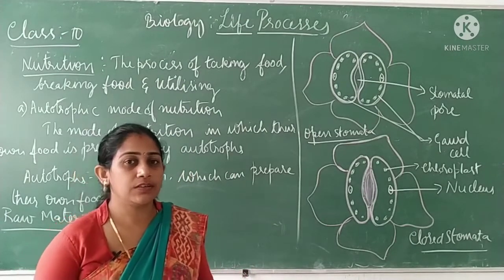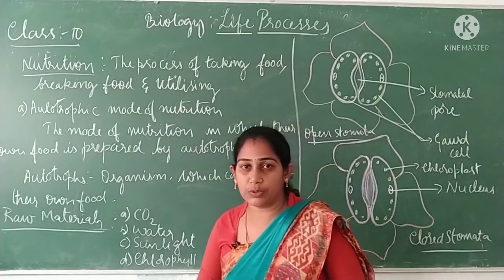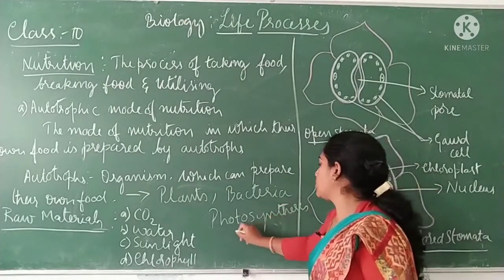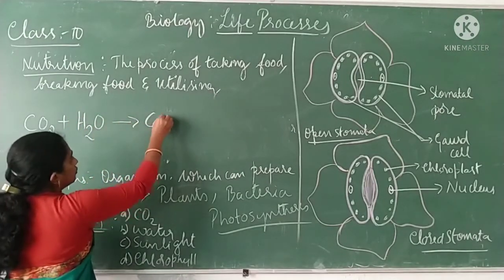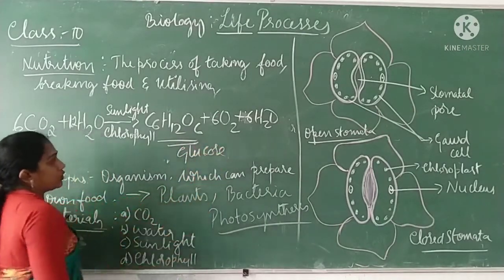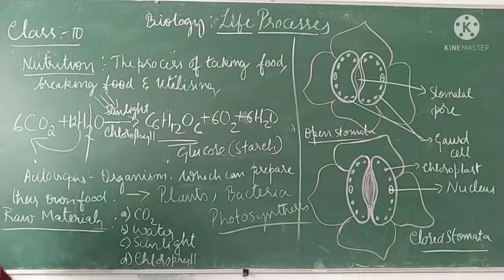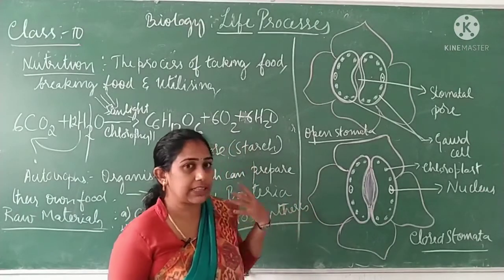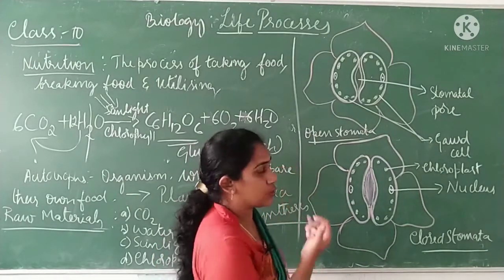10th science/nutrition in plants